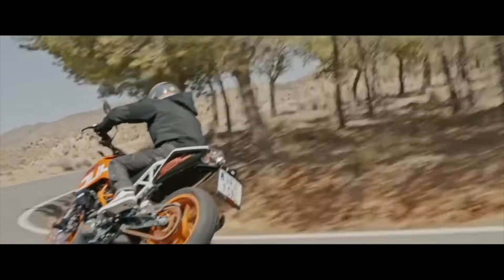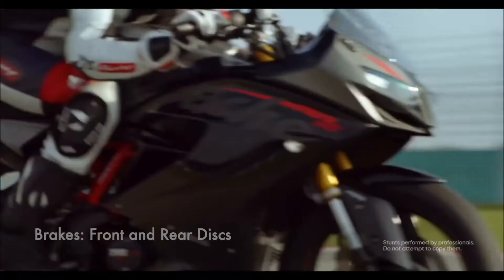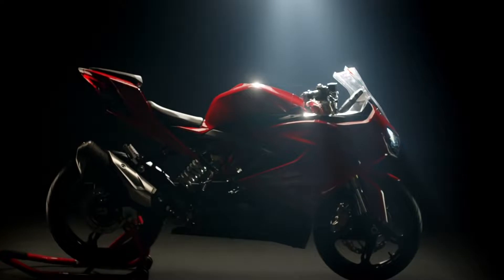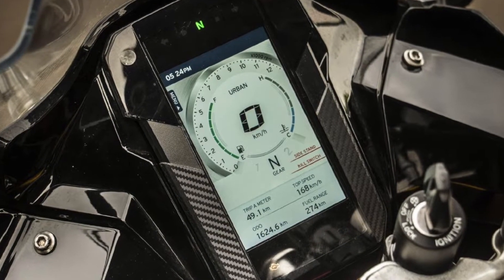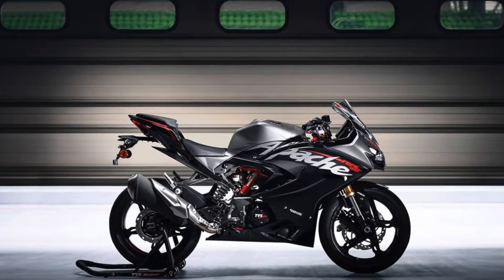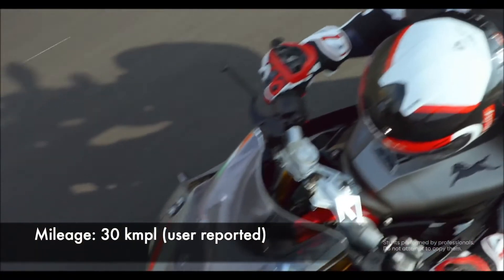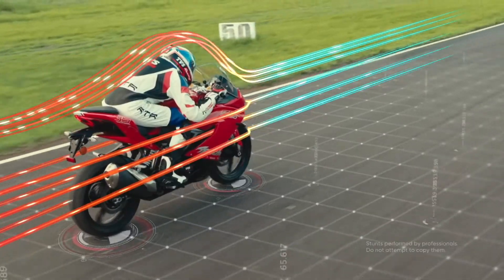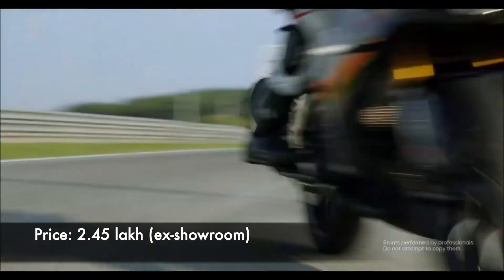TVS Apache RR 310: Overview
In this video, we give a quick review of the TVS Apache RR 310.